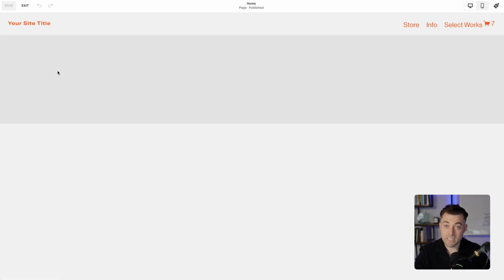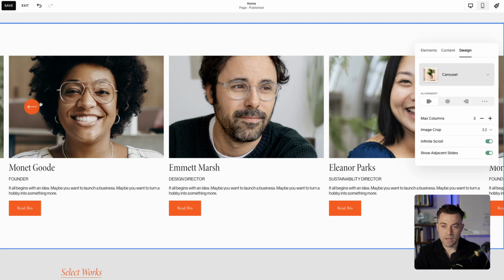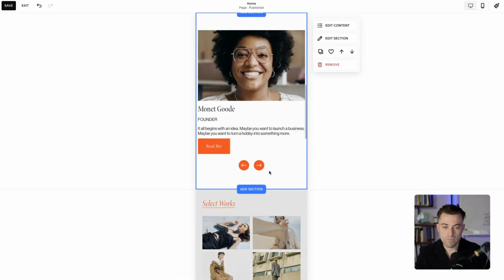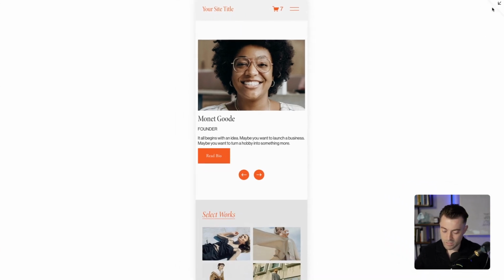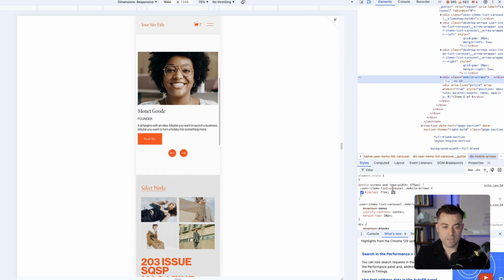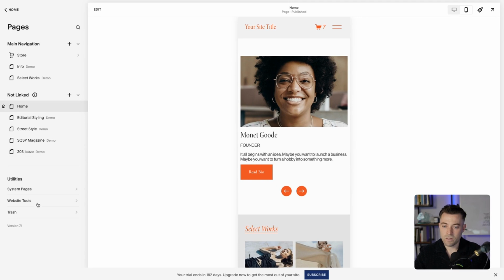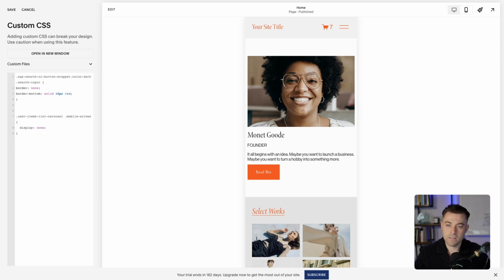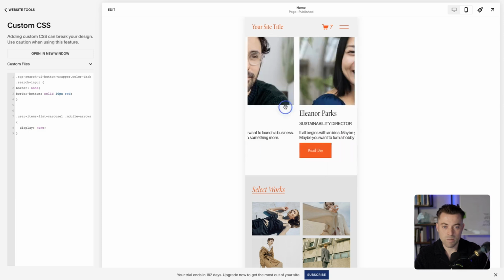Hide Carousel List Section Arrows on Mobile [Simple Squarespace CSS Tutorial]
to learn how you can work with Sam on your next Squarespace build.

Timestamps:
00:00 Introduction to a Peculiar Client Request
00:39 Setting Up the List Section Carousel
01:25 Using Google Chrome Developer Tools
02:02 Applying Custom CSS to Hide Arrows
02:17 Final Thoughts